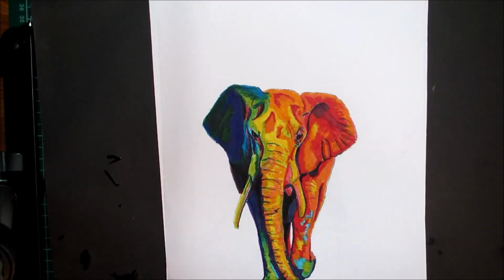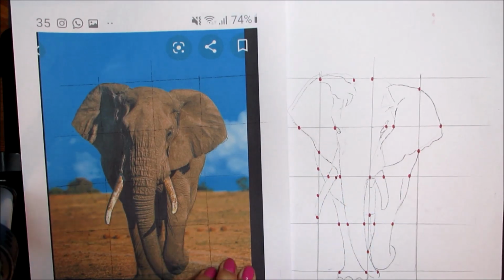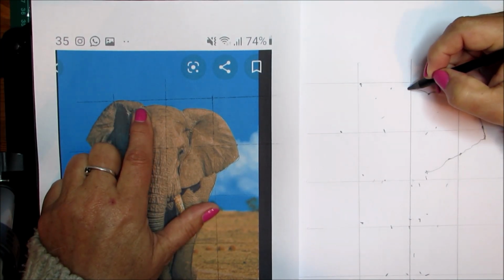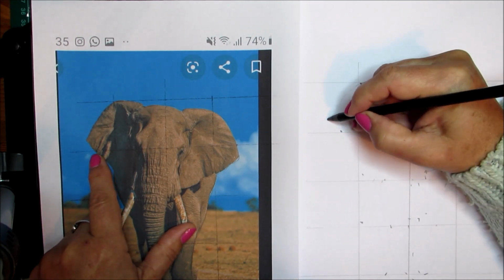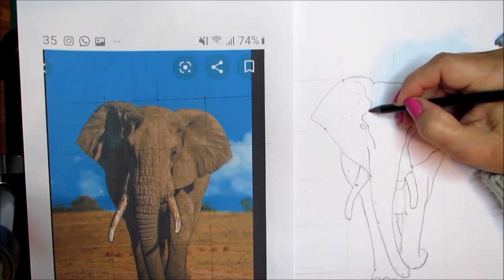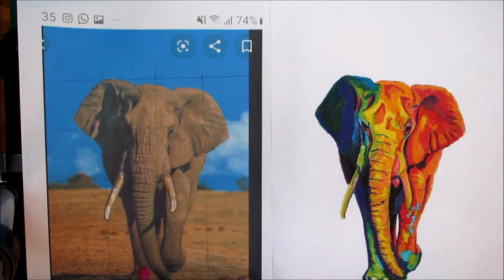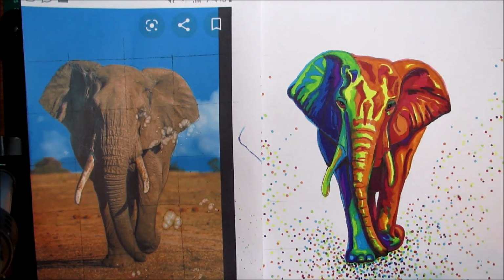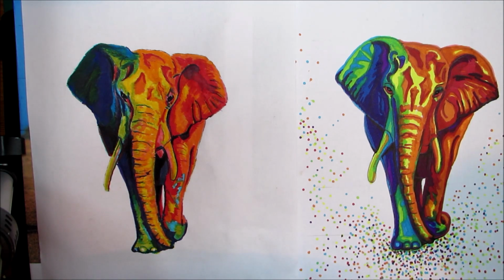how to draw a rainbow elephant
Tutorial shows an easy method to draw a realistic elephant and how to colour in with rainbow effect. Easy to do, but not for younger children. ( A simplified version for younger children is shown in following video )